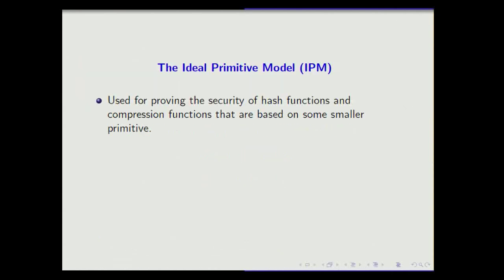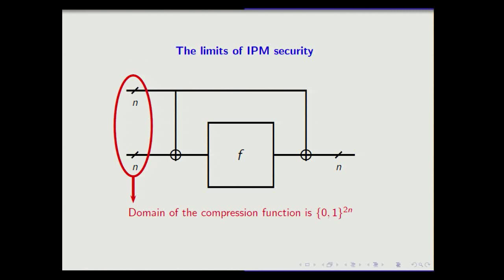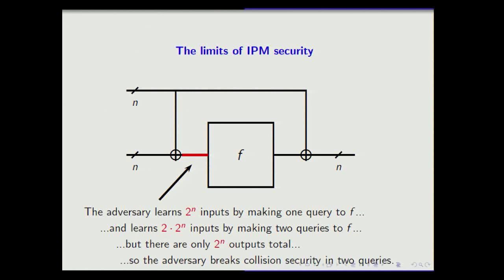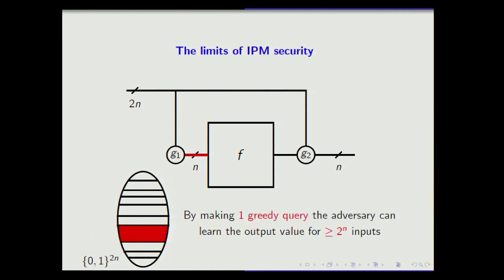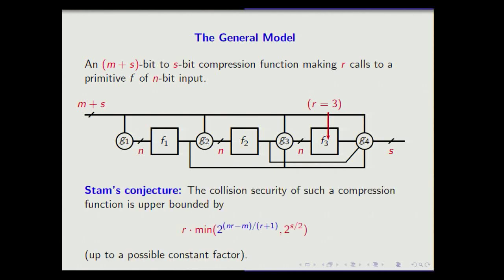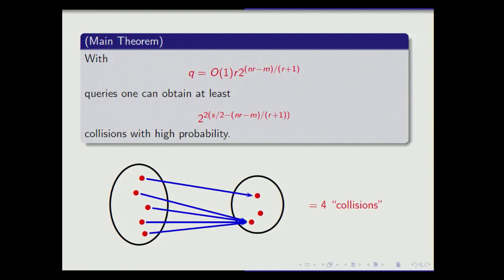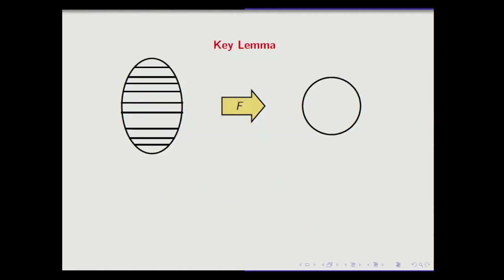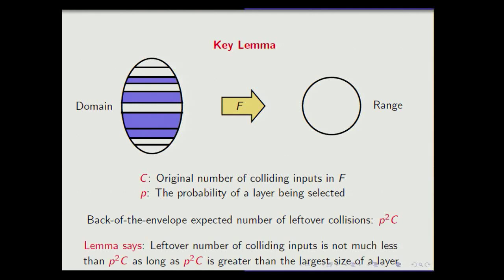Stam's Conjecture and Threshold Phenomena in Collision R ...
Talk at crypto 2012.  Authors: John P. Steinberger, Xiaoming Sun, Zhe Yang.